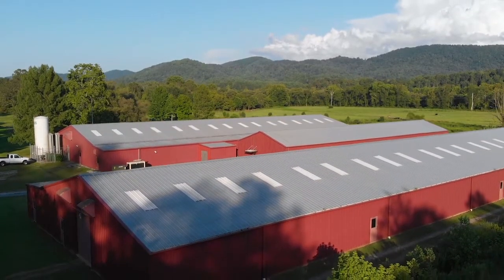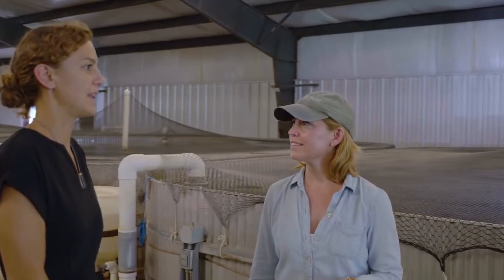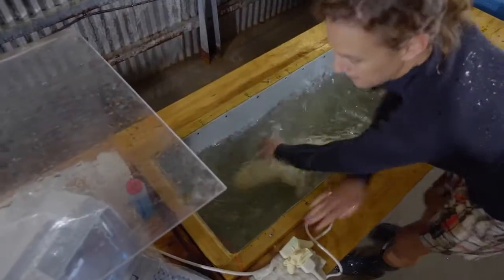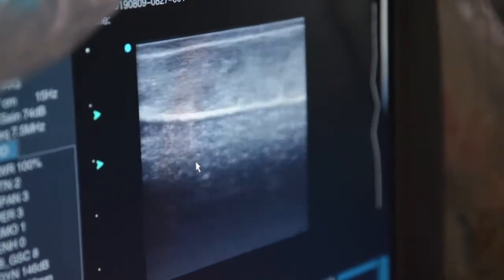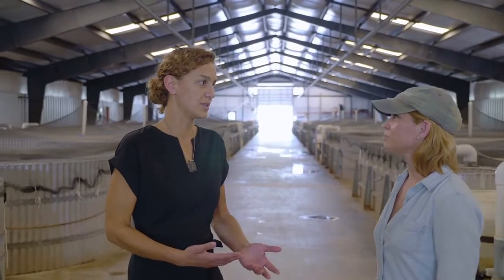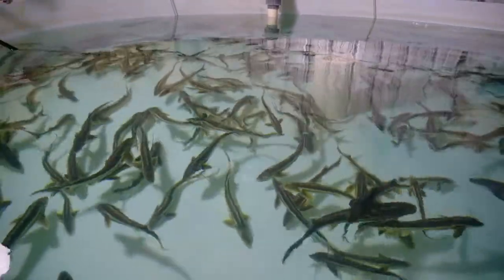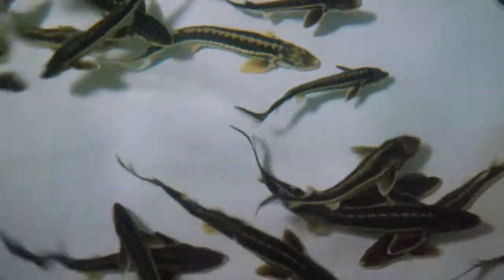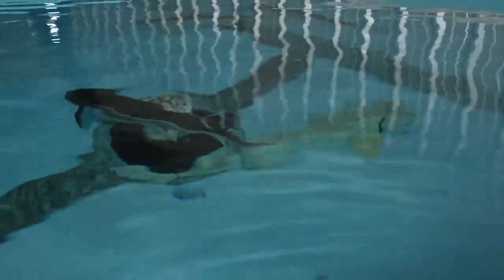Sexing sturgeon with ultrasound is the only way to identify whether they're male or female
In order to determine whether a fish is male or female, Sabine Mader, Marshallberg Farm’s farm manager, lifts individual fish into a holding tank and then gently lays each one on a table. Much like a pregnant woman getting an ultrasound to check on things, Sabine is able to see if the fish has ovaries, egg sacs that will become full of roe.